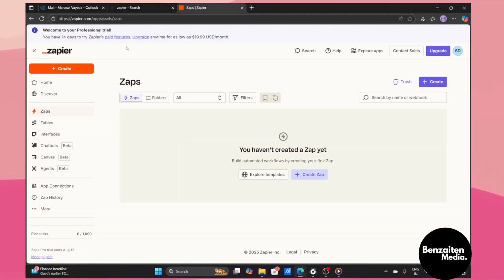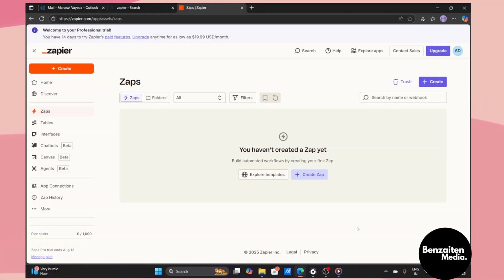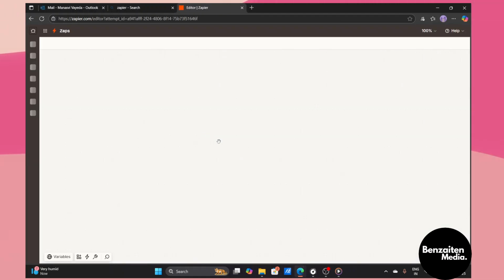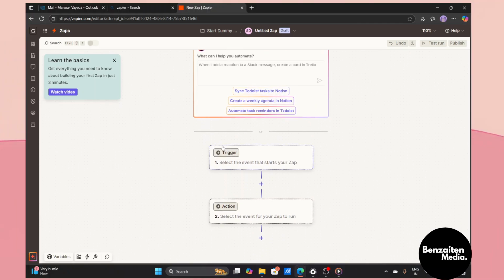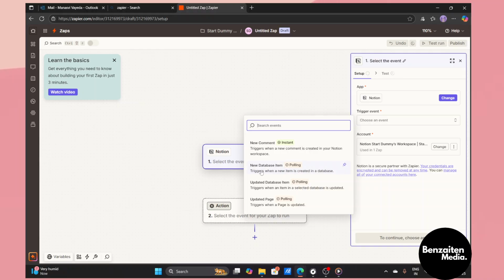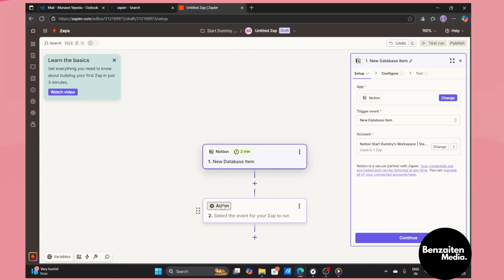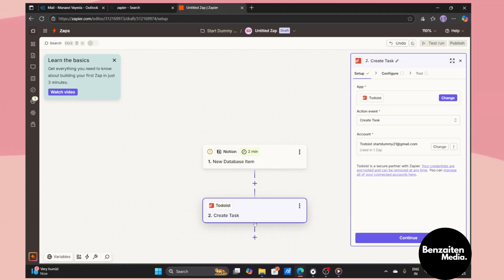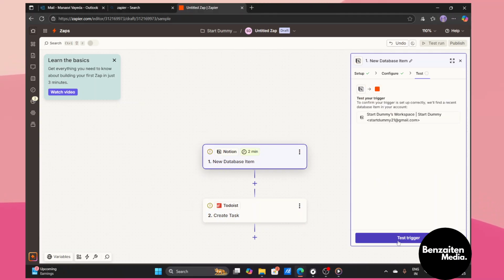How to Connect Notion to Todoist | Easy Integration 2025 Full Guide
🔗 Want to sync tasks between Notion and Todoist for seamless productivity? This easy 2025 full guide walks you through how to connect Notion to Todoist using automation tools—perfect for staying organized across platforms!

🔍 What You’ll Learn:

Can you directly connect Notion and Todoist?

How to use third-party tools like Zapier, Make (Integromat), or Notion Automations

Automate task creation, status updates, and due dates

Real-time syncing tips and workflow hacks

🛠 Features Covered:

Setting up a Notion-to-Todoist sync using Zapier

Creating a Todoist task when a Notion item is added

Updating Todoist when Notion properties change

Using filters, tags, and databases for better integration

💼 Best For:

Productivity-focused users

Students managing assignments across tools

Teams or freelancers coordinating between platforms

🎓 Bonus Tips:

Use labels and filters in Todoist to organize synced tasks

Create custom databases in Notion to track project progress

Use Make.com for more advanced workflows